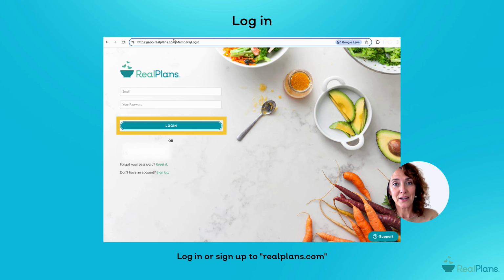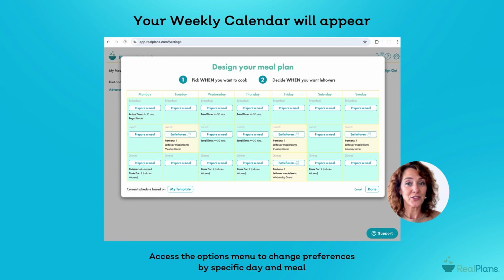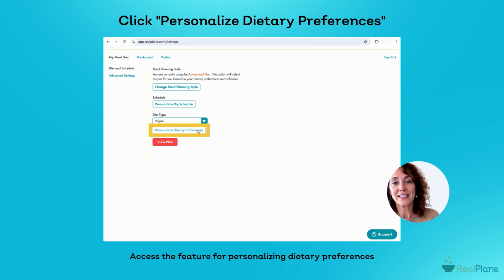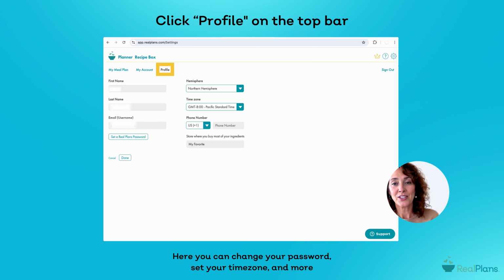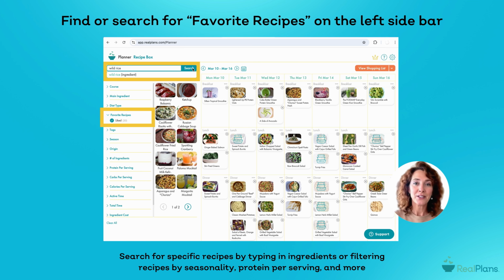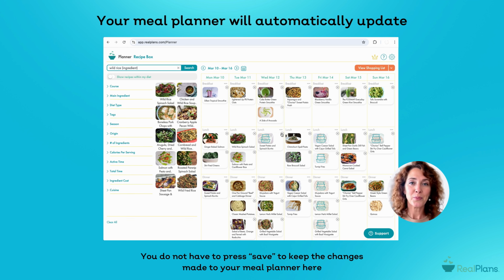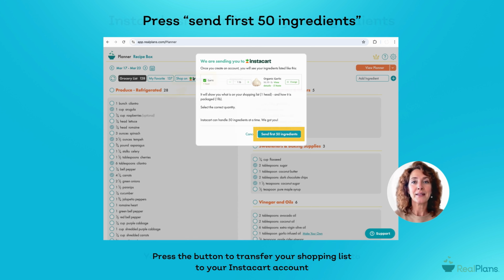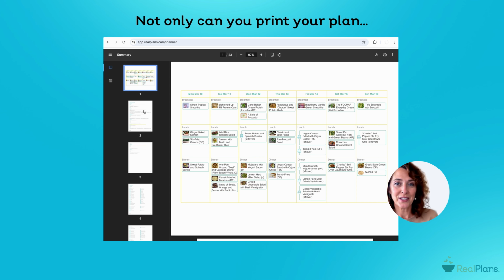How to Use Real Plans | Meal Planning App Tutorial for Beginners (2025)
Ready to make meal planning simple, stress-free, and actually fun? In this step-by-step tutorial, we’ll show you exactly how to use the Real Plans meal planning app — from setting your dietary preferences to creating a custom grocery list, importing recipes, and more. Whether you're cooking for one or feeding a family, this video will help you get the most out of your Real Plans subscription.

✅ Learn how to:
-Personalize your meal plan (diet, schedule, ingredients)
-Use the recipe planner and drag-and-drop meals
-Set leftovers, prep times, and cuisine types
-Generate grocery lists and shop via Instacart
-Track macros and manage pantry items
-Import your own recipes and print your plan

📌 Perfect for beginners or anyone looking to save time, eat healthier, and stay organized in the kitchen.

Bookmarks
0:00 Welcome to Real Plans
0:08 Navigating the Dashboard & Main Menu
0:20 How to Personalize Your Meal Planning Style
0:45 Customize Your Weekly Schedule (Set Leftovers, Preferred Cuisines & Time Restraints)
1:35 Set Your Diet & Ingredient Preferences
1:51 Deploy Your Plan (Update This Week or Next)
1:58 Advanced Settings: Set Cooking Equipment & Household Size
2:14 Profile Settings: Time Zone, Store & Password
2:18 Getting Help: FAQs & Customer Support
2:27 Using the Planner Tab
2:36 Viewing & Editing Recipe Cards
2:54 Favoriting & Searching Recipes
3:05 Dragging & Dropping Recipes on Your Planner
3:10 Using the Recipe Box + Importing Your Own Recipes
3:31 Removing or Replacing Recipes
3:43 Auto-Generated Shopping List Overview
3:48 Adding & Managing Staple Ingredients
4:14 Checking Off Items You Already Have
4:20 Sending Your Grocery List to Instacart
4:29 Organizing Grocery Lists by Store + Email or Print your List
4:38 Using the Meal Prep Timeline
4:43 Managing Your Pantry & Suggested Recipes Using What You Have
4:53 Copying a Weekly Plan
4:57 Macro Tracker & Nutrition Goals
5:03 Print Your Weekly Meal Plan
5:08 You're Ready to Plan Like a Pro!